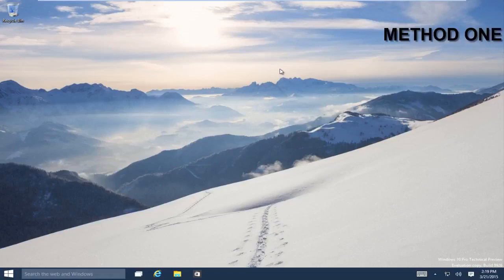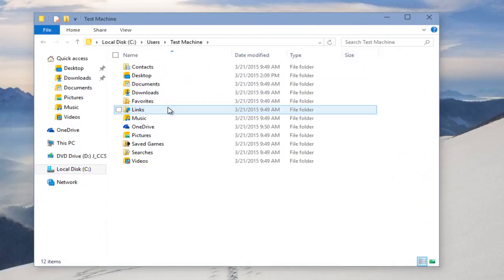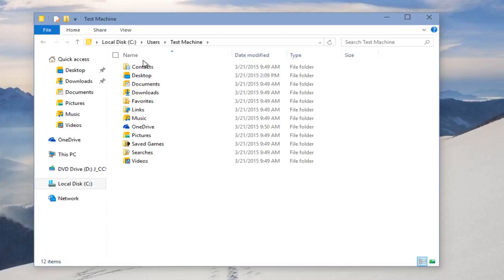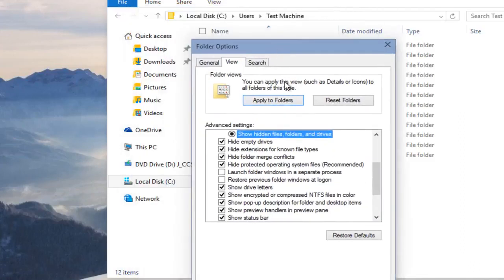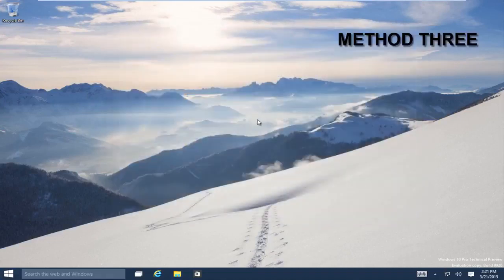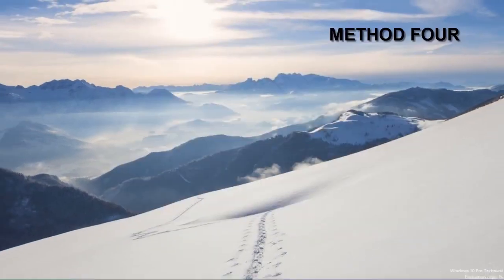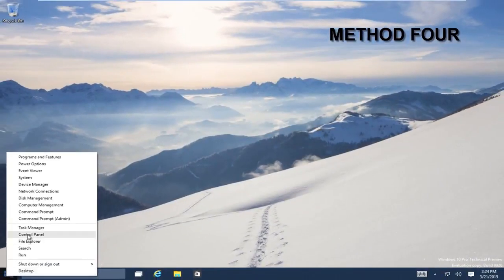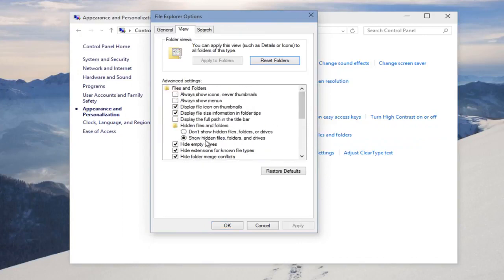How to Show Hidden Files and Folders in Windows 10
In this tips and tricks video How to view hidden files and folders and file extensions in Windows 10.